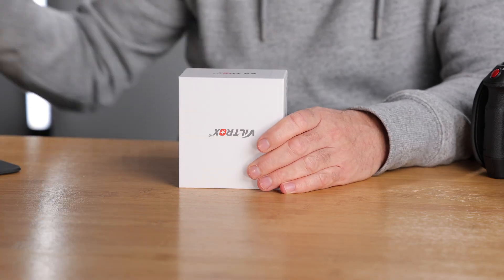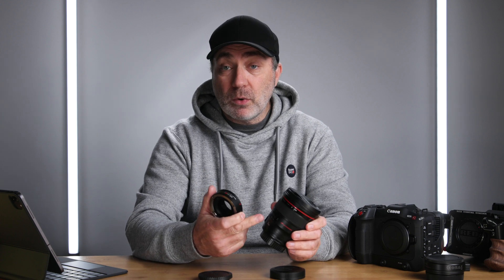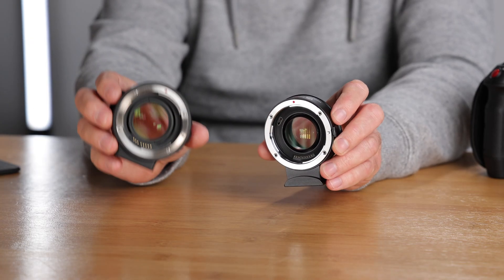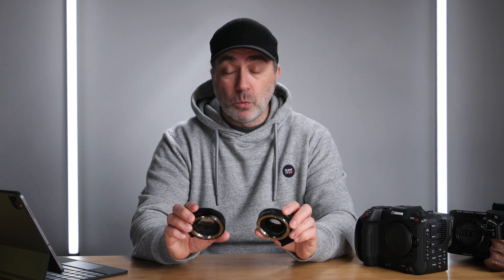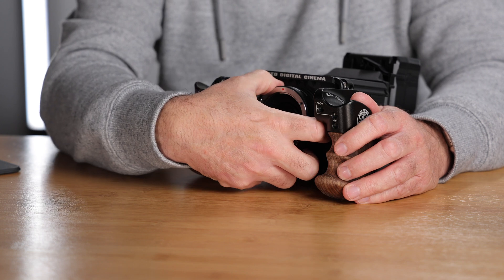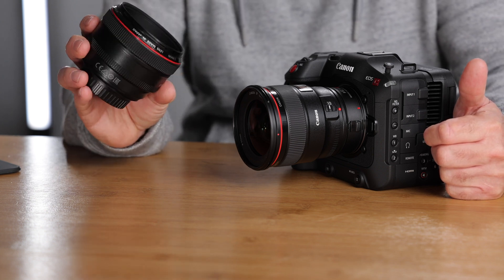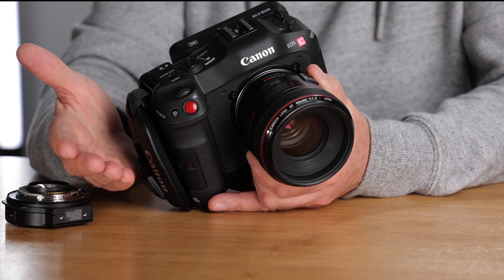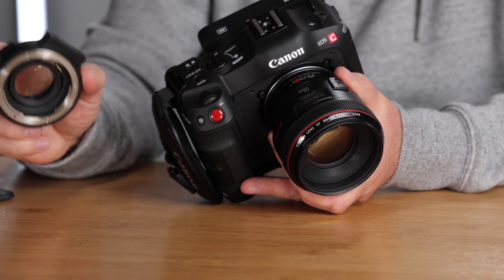Full Frame Canon C70 / Red Komodo - VILTROX EF-R3 SpeedBooster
An Affordable SpeedBooster / Focal Reducer for Canon Mirrorless Cameras, C70 and Red Komodo. For APSC /S35 Sensor.